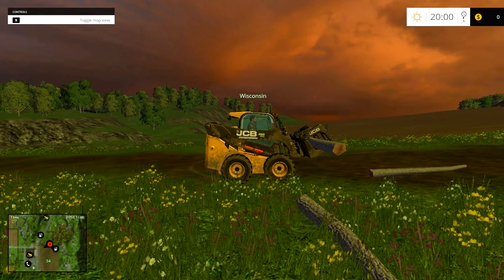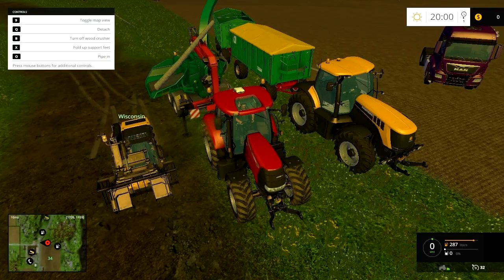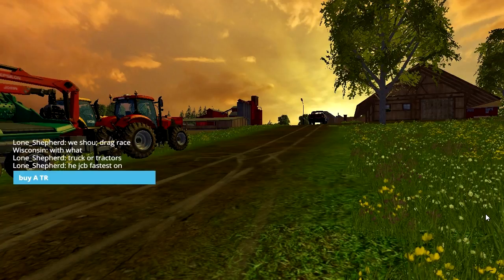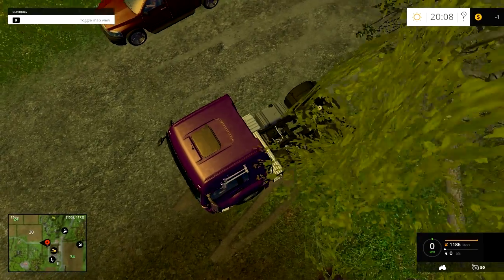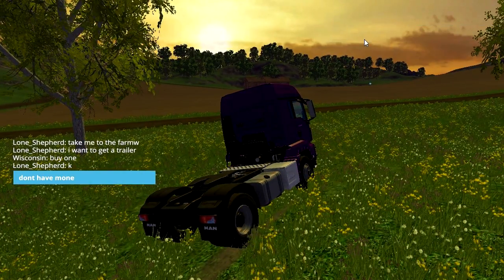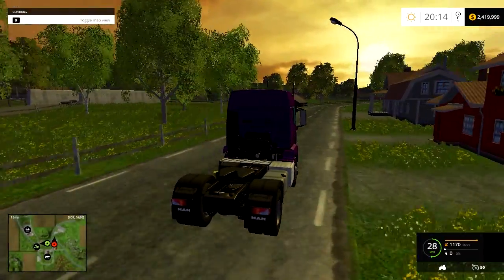Farming Simulator 2015 (multiplayer) part 1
Shout out to DirtyDevil69 for making this happen and Livingallnight for helping me with the controls.